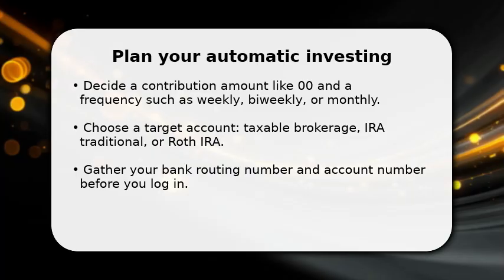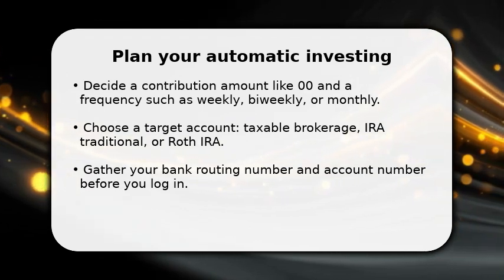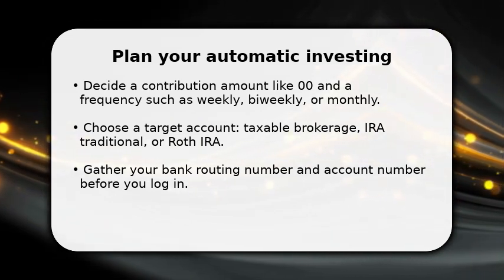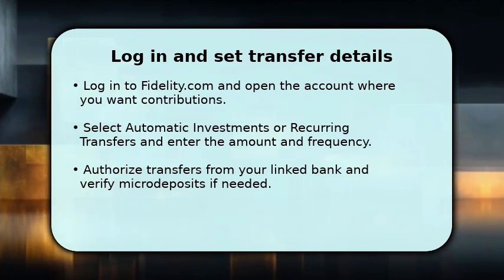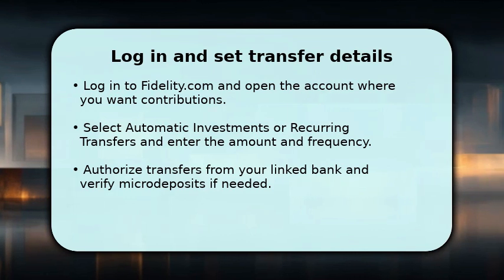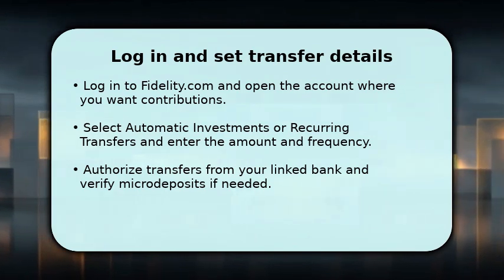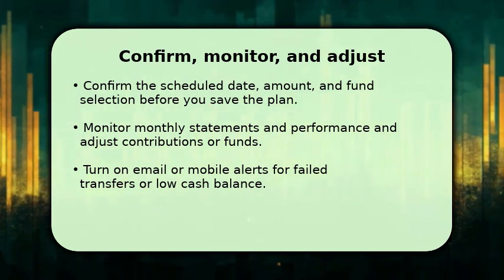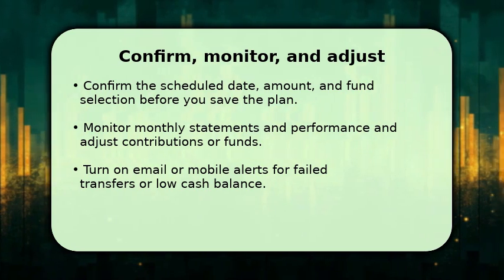How to Set Up Automatic Investments on Fidelity - Step by Step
How to Set Up Automatic Investments on Fidelity - Step by Step | 🔒 Surfshark VPN Deal — Stay private and secure. $1.99/mo + 3 Months Free ▸

Learn the step-by extricate process of setting up automatic investments with Fidelity. This video guide simplifies account management, ensuring your contributions are consistently invested without fail.

Fidelity, automatic investments, account setup, investment strategy, financial planning, retirement savings, monthly contribution, direct deposit, portfolio management, online banking